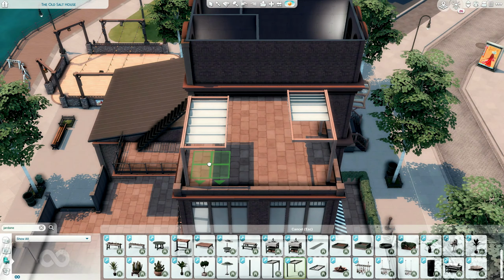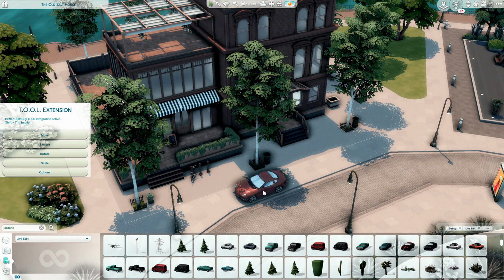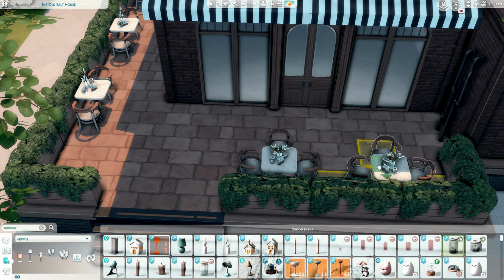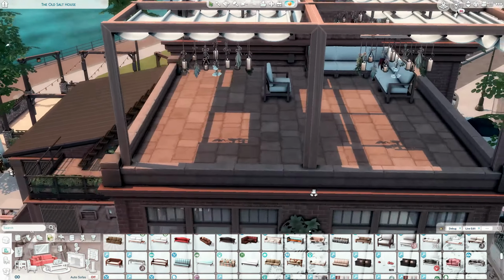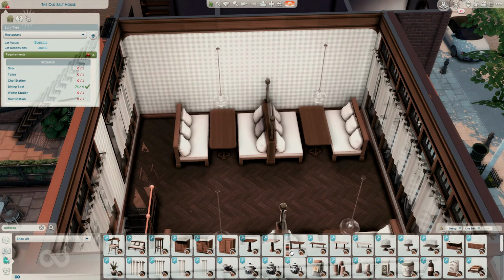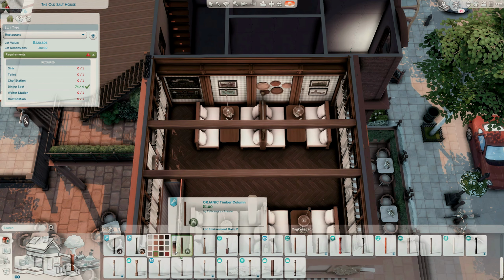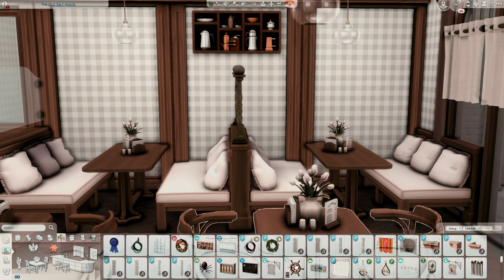San Myshuno Family Restaurant / The Sims 4 speed build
Hello everyone and  welcome to another The Sims 4  build. Today I'm building this The Sims 4 Family restaurant.This Sims 4 build is located in San Myshuno world that came with City living expansion pack.This beautiful traditional San Myshuno  restaurant is full with amazing Sims 4 custom content by Pierisim,FelixAndre,Harrie and Tuds. Hope you will enjoy this build! Love you all and happy simming!! Xoxo 🧡🤎💛

Video timeline
0:00 -INTRO
00:22 - EXTERIOR
08:40 - INTERIOR
13:33 - HOUSE TOUR

bb.moveobjects on
bb.ignoregameplayunlocksentitlement
bb.showhiddenobjects
bb.showliveeditobjects

♡ Editing software:Wondershare Filmora10
♡ Recording software:Radeon RELive

♡ Computer specs :
Memory:           24GB DDR4 2130 MHz
VGA:                  Gigabyte Eagle GeForce RTX 3050 8GB GDDR6